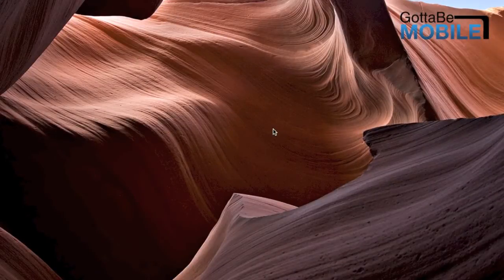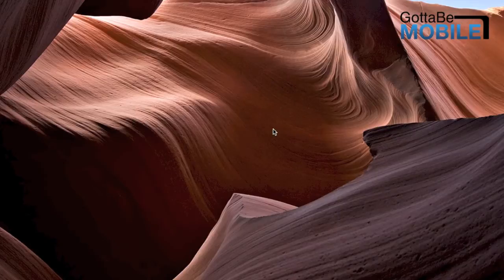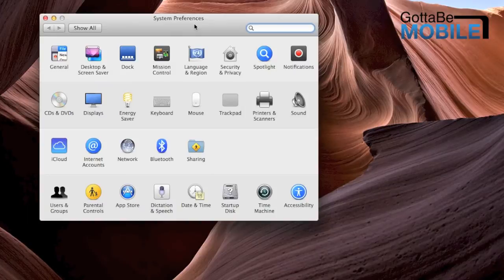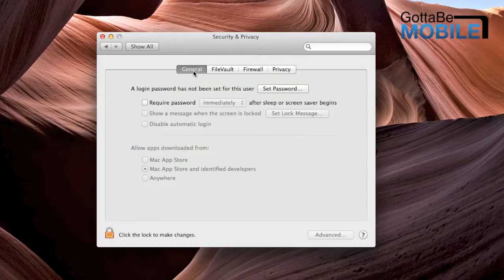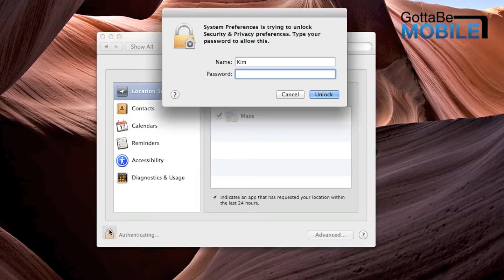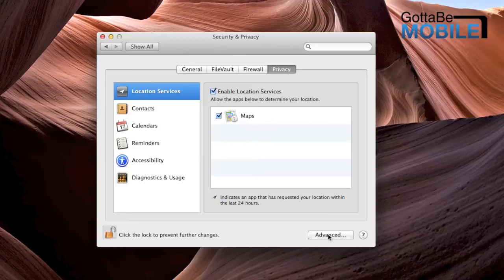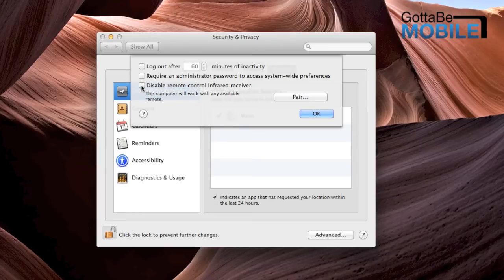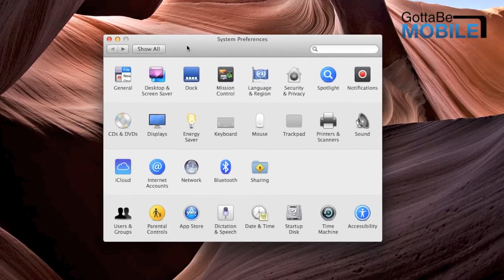How to Disable Apple TV Remote Support on Your MacBook Pro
If you have an Apple TV and the remote is accidentally controlling your MacBook Pro, you can easily disable it in system preferences.